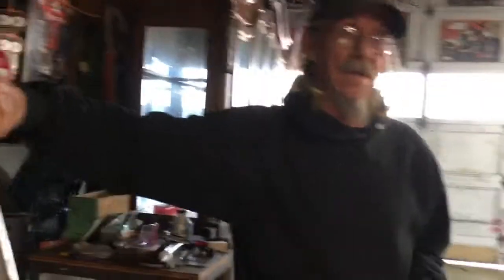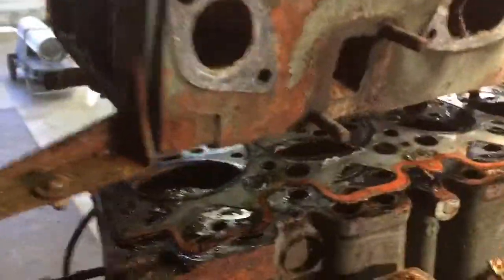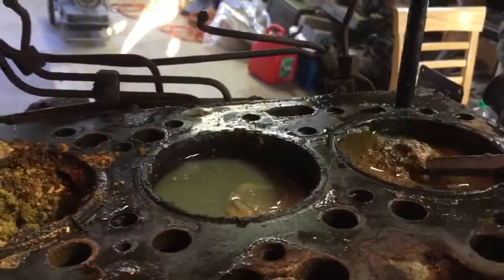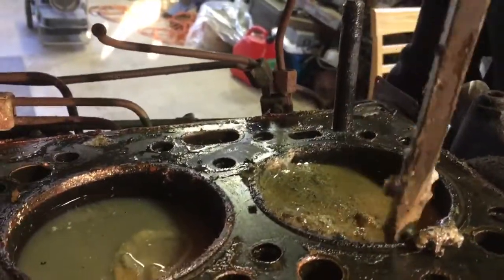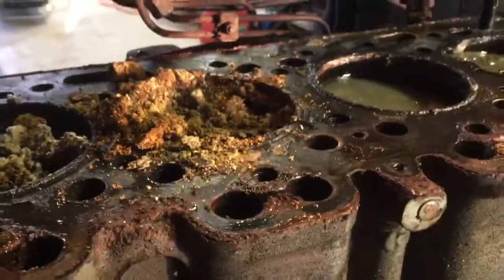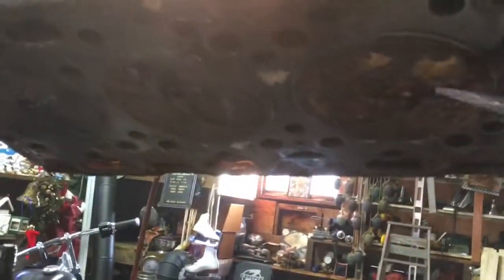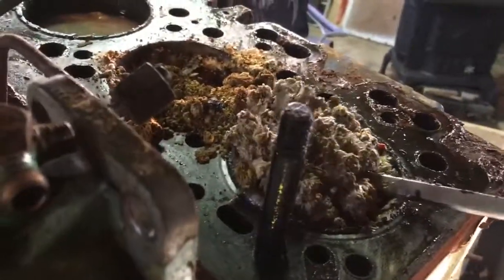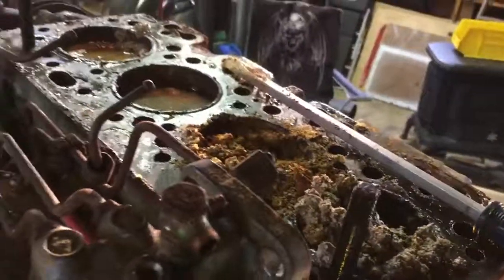Sucking out - Perkins 4.236 - overhaul project Ep #9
Can we save it?? Holy cow - piston heads turn to aluminum oxide - Previous owner removed fuel injectors and didn't cover the cockpit floor causing rain water to flood engine during storage. We are getting a first look and what happens to aluminum pistons in and diesel engine when its flooded with fresh water - Meet my friend John while we venture into a 1982 Perkins 4.236 diesel engine - Stadel Mayflower 48 Ketch Sailboat SV Pixiefish refit